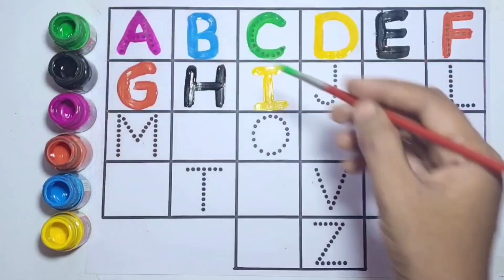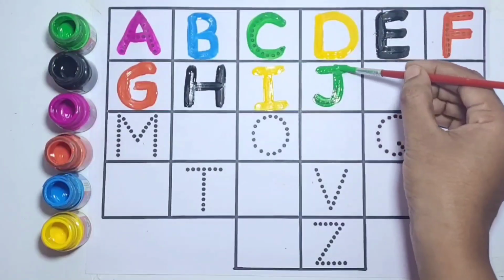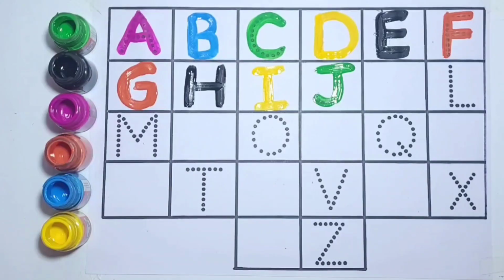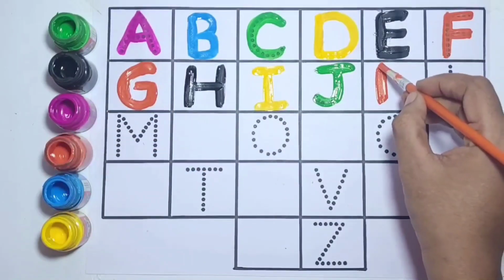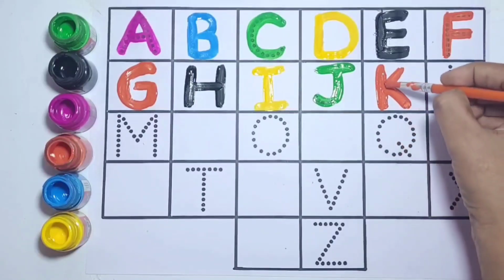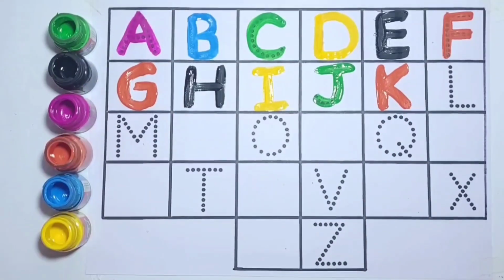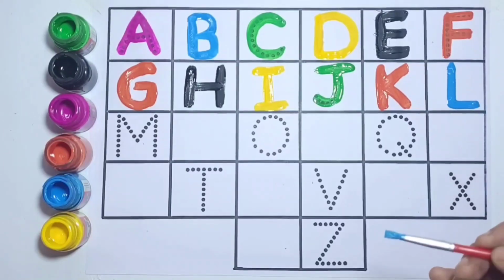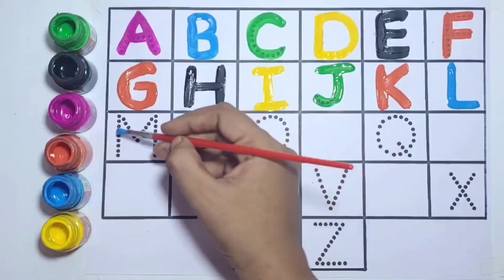Learn to count | One two three, 123, 123 Numbers,1 to 100 counting| ABCD, a to z alphabet,Part - 32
Explore the exciting world of alphabet writing and coloring in this educational video! Join us as we guide young learners through the ABCs, encouraging creativity and fine motor skills development. Each letter comes to life with engaging illustrations and interactive coloring activities, making learning fun and interactive for kids.